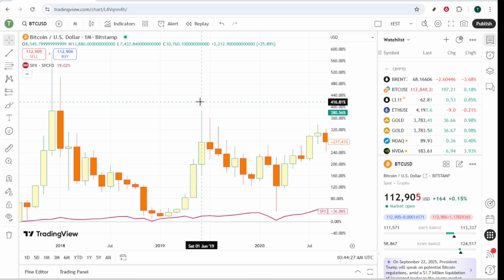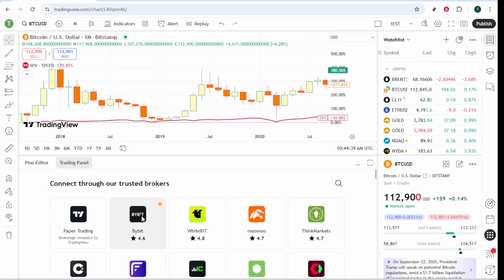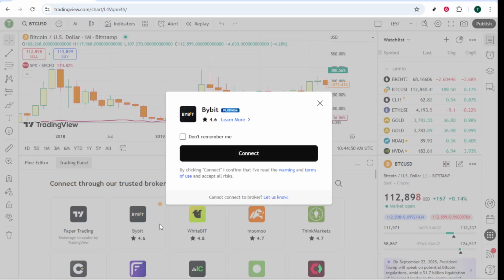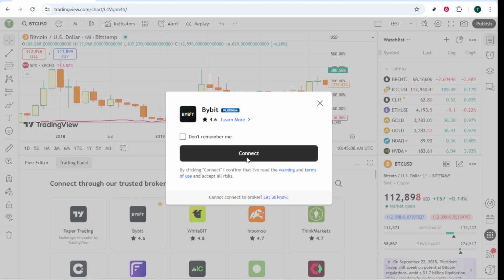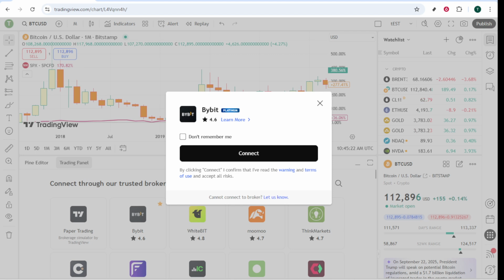How to Connect Bybit to TradingView Guide [2025 Guide]